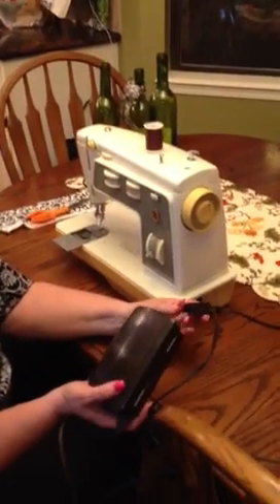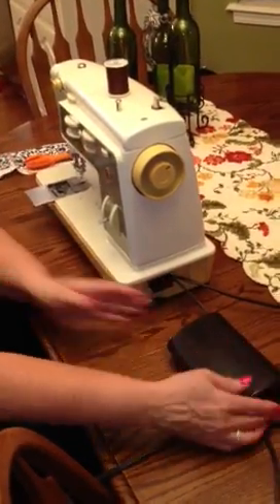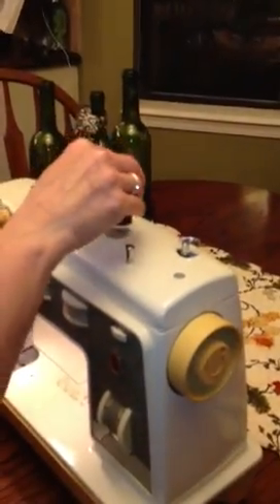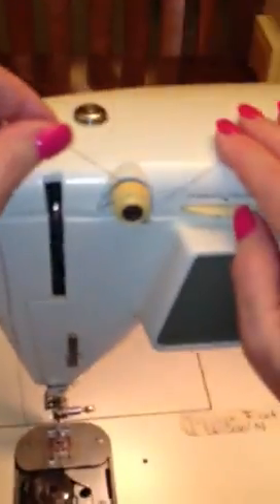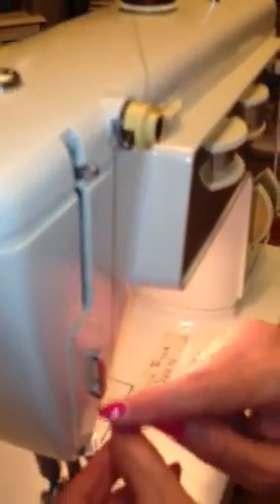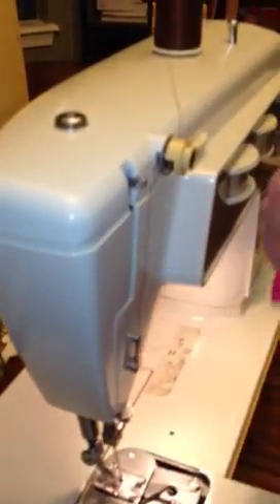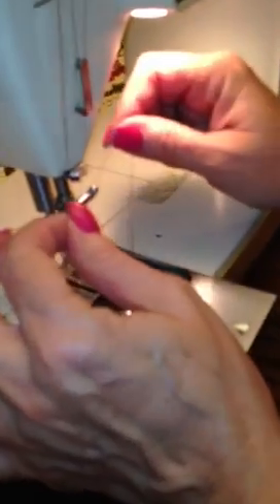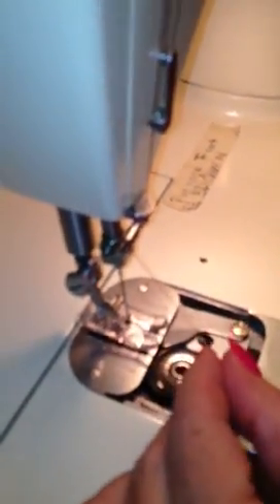Threading the needle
How to thread a singer sewing machine model 774